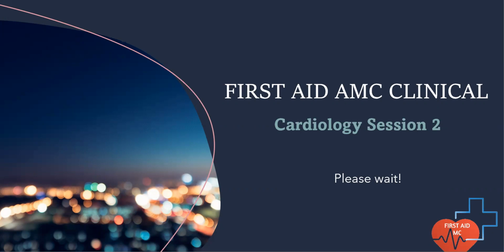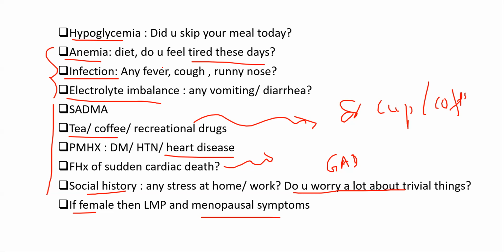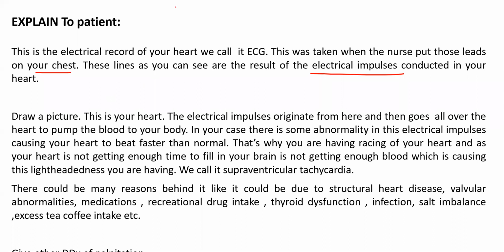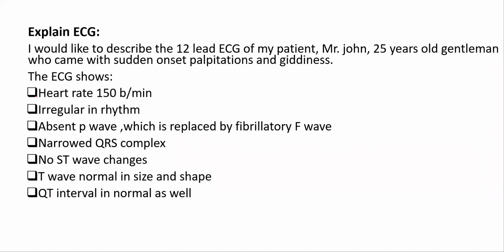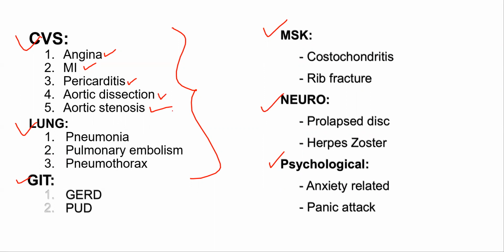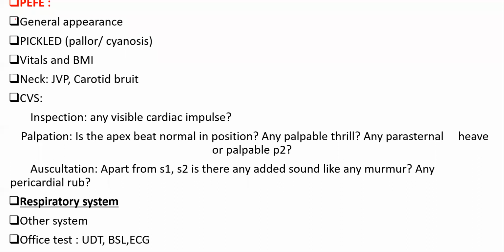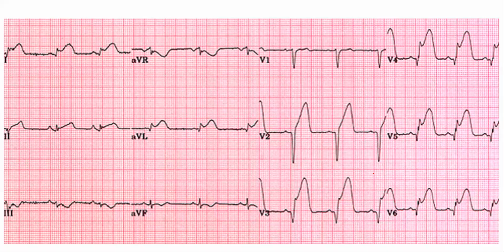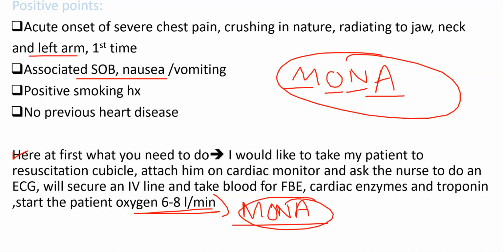FIRST AID AMC CLINICAL Cardiology Session 02 May 2023